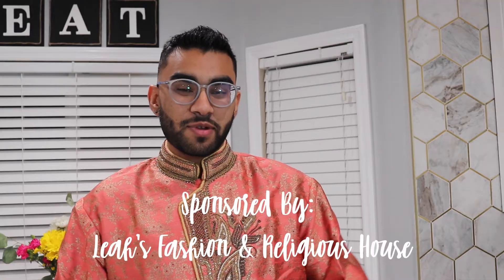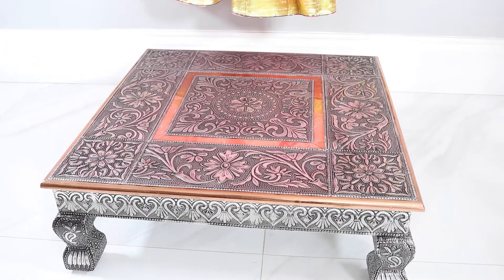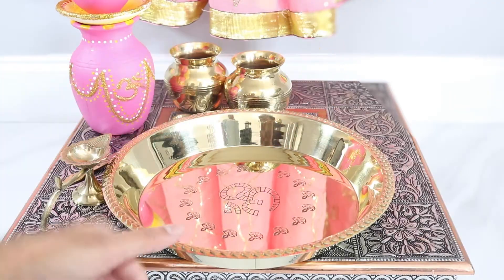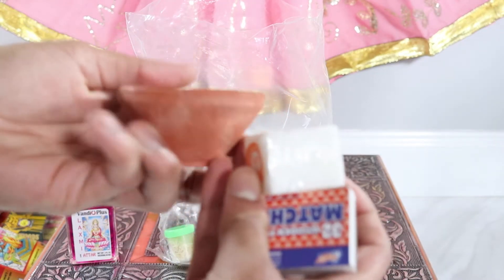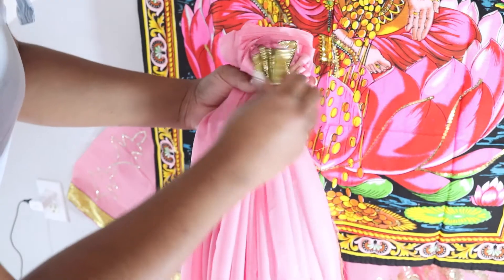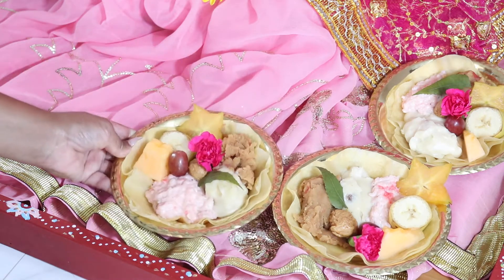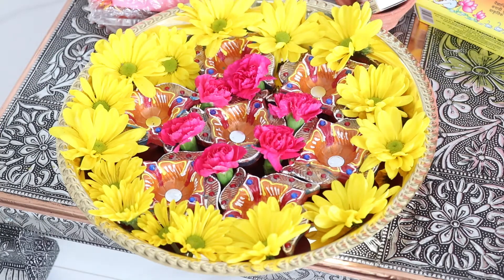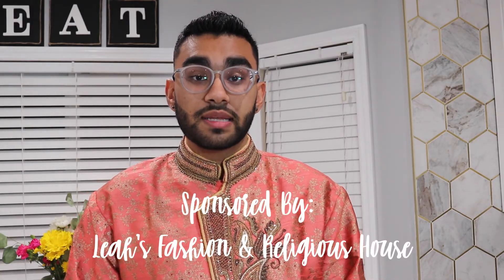Diwali Puja Set Up || Lakshmi Puja Preparation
VISIT LEAH FASHION AND RELIGIOUS HOUSE!

Recipes From This Video:
My Other Diwali Desserts!